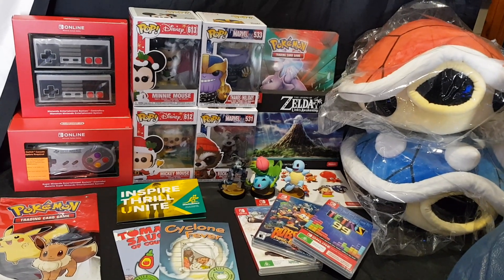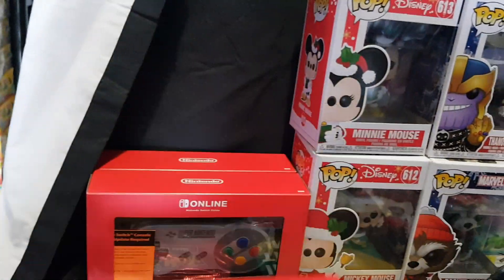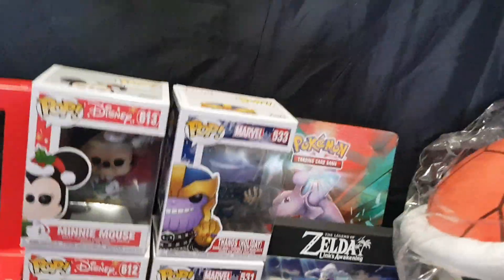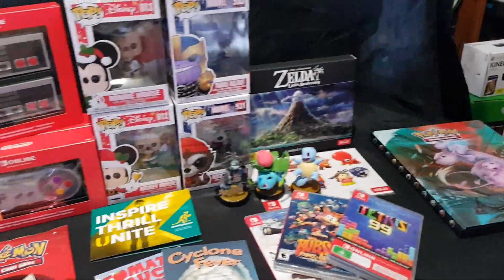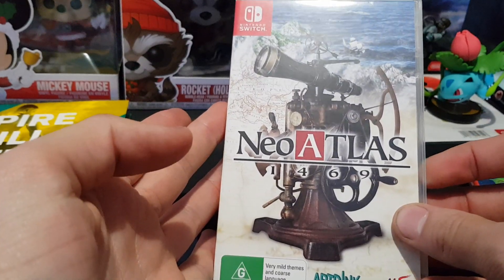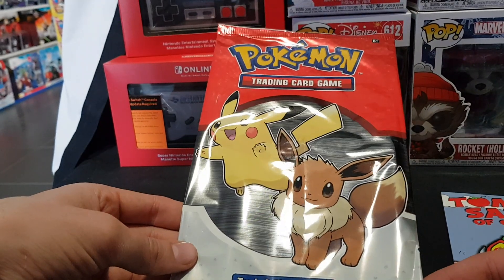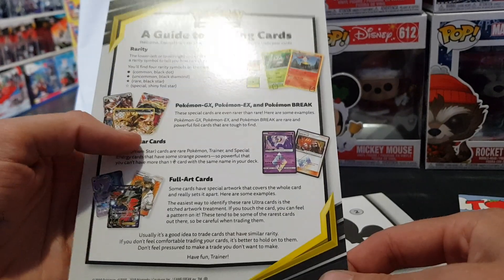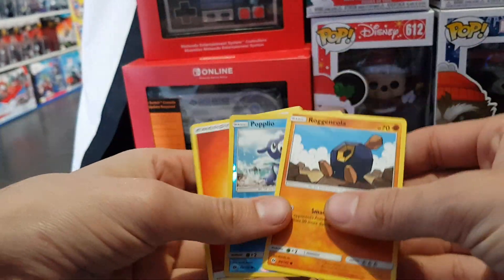Shopping Haul: September 2019 - Funko Pops, Pokemon Cards, Nintendo Switch Games and more!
In this video I go over some of my recent purchases from September 2019.